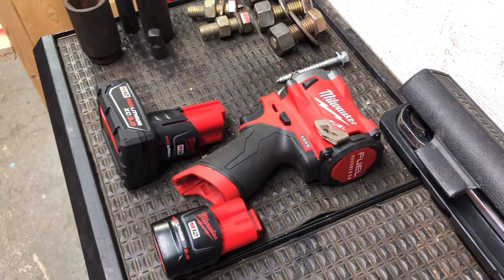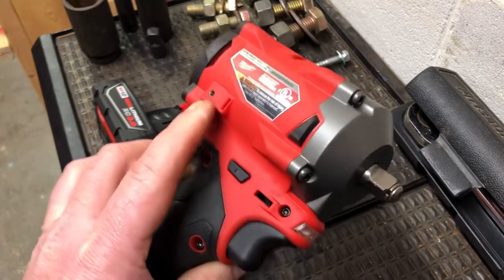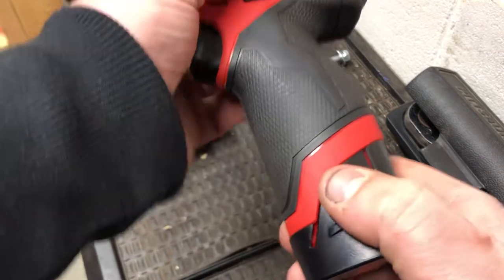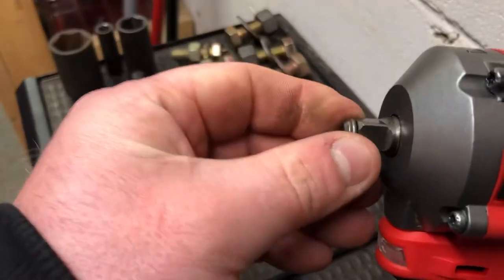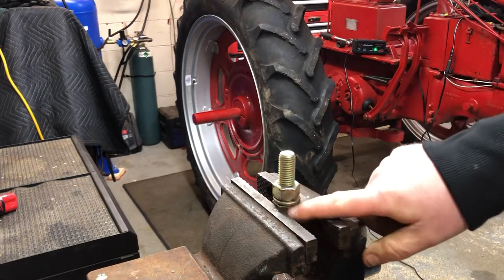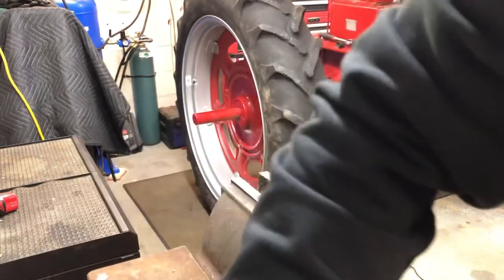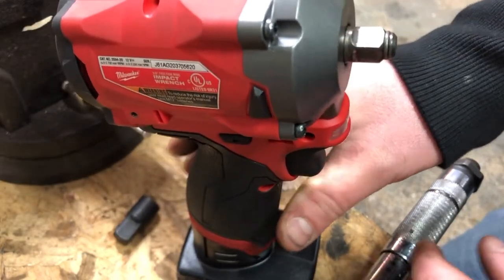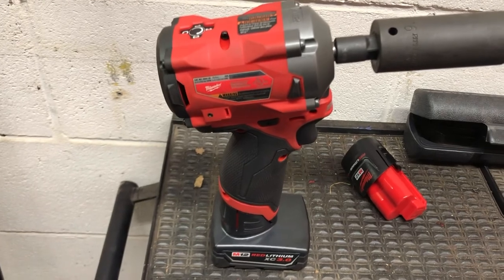Milwaukee M12 fuel 3/8 stubby impact wrench review and opinion.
Trying out the Milwaukee M12 3/8 stubby impact wrench. My thoughts and opinion